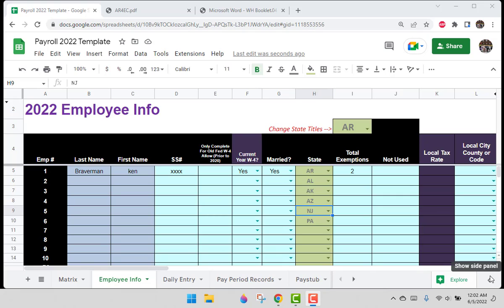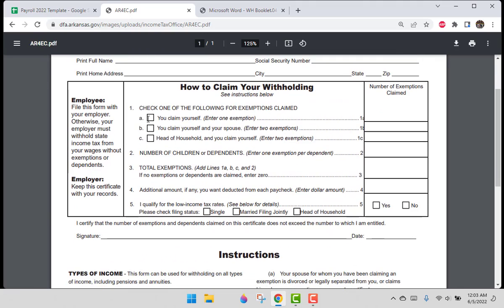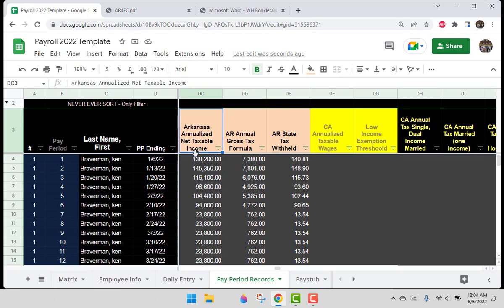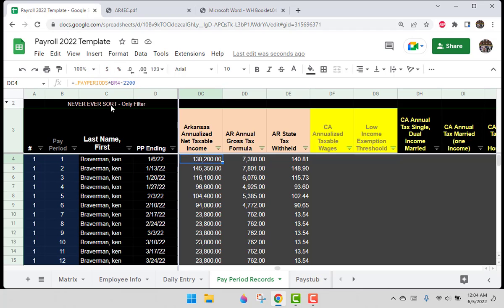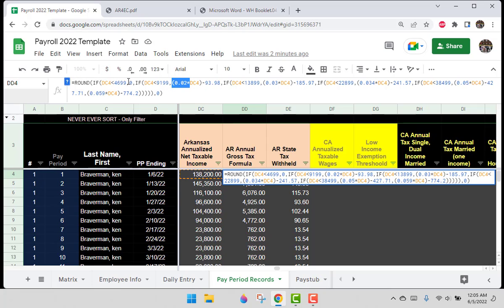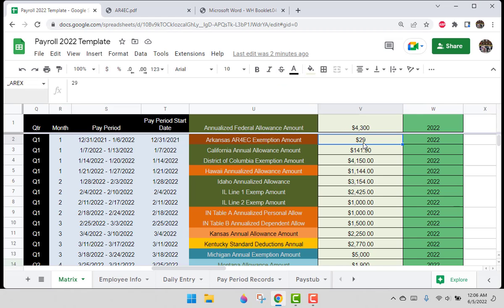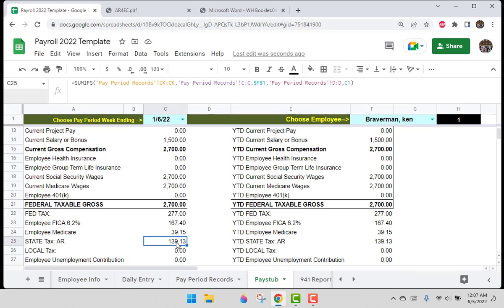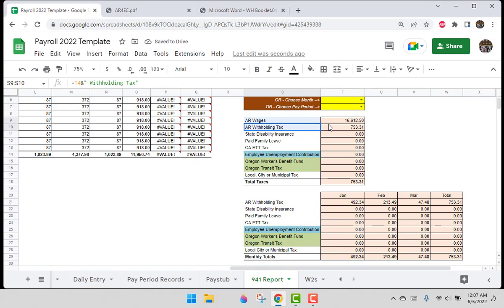Arkansas Tax Withholding Formulas in Googlesheets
Small business payroll solution in googlesheets shown, Arkansas withholding formulas are discussed and formulas exposed. For more info and subscriptions to the payroll in googlesheets (and excel) check out